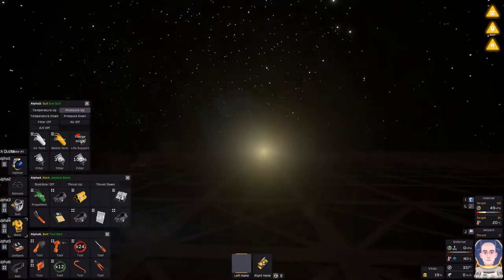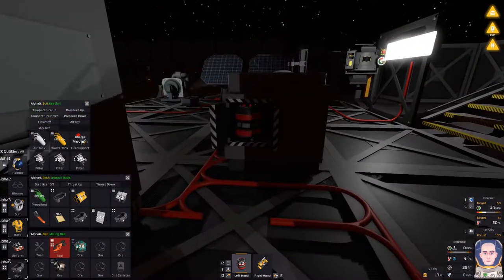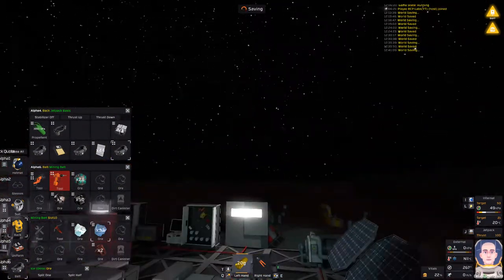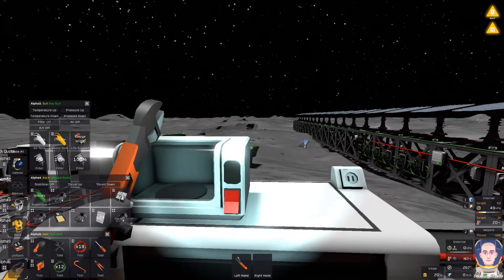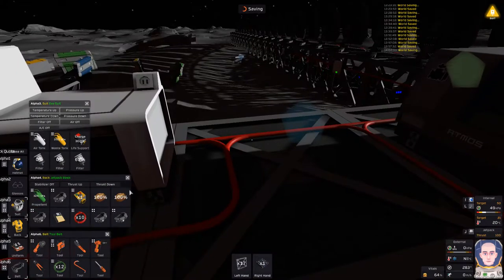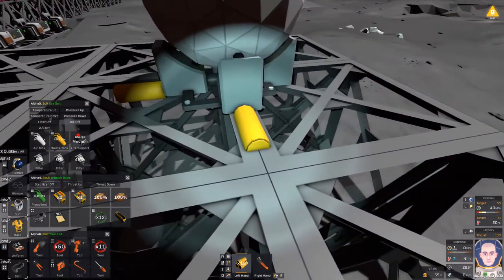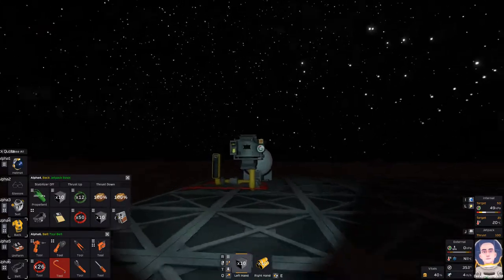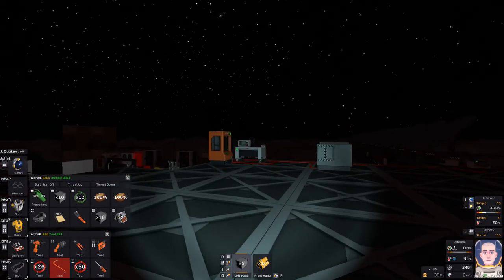Basic Moon Survival -=|=- Stationeers -=|=- 10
Getting down to basics. Food And Fuel!